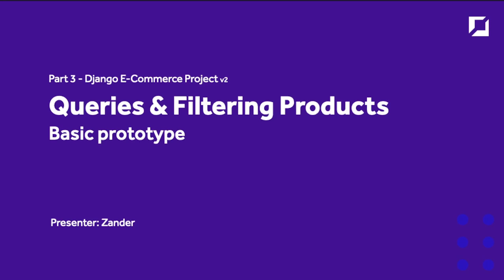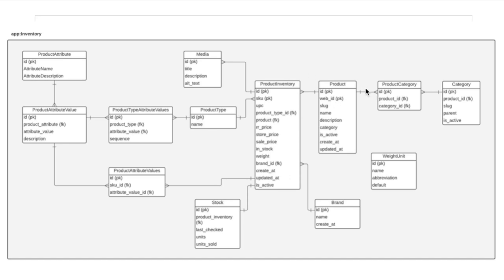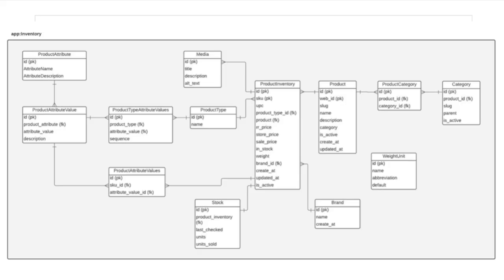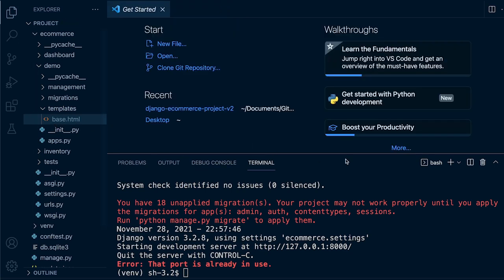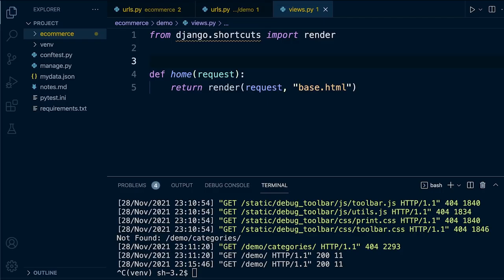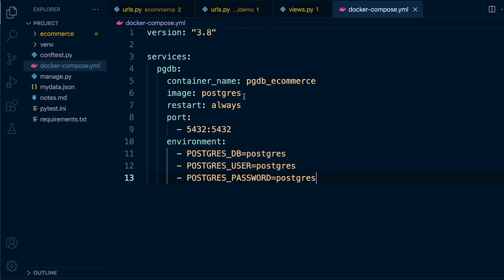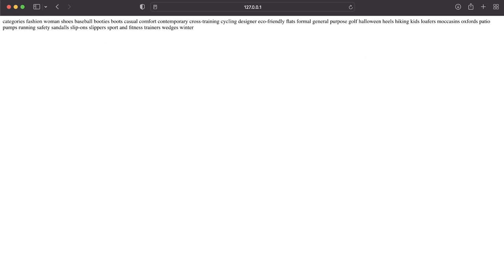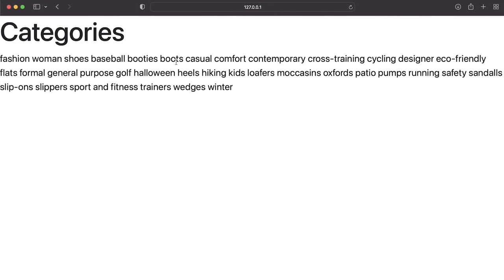Django E-commerce Product Filter Prototype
Welcome to part 3 of the Python Django E-commerce project version 2. In this Python Django tutorial we focus developing our understanding of Django queries and build a product filtering prototype. The purpose of the inventory app database is to maintain the data that is needed to support online retail sales and stock inventory management.

Timeline:
📋 Introductions

09:52 Download starting repository
10:47 Virtualenv setup
App development
14:32 URLs
19:51 views
24:53 docker install
26:22 postgres database configuration
27:19 docker-compose file
30:55 starting docker
32:55 configure Django database configuration
44:13 get all data query and display data
1:05:12 get all products by category
1:32:23 get product details
1:57:32 capture GET attributes and get product attributes
2:18:40 building the ProductTypeAttributeValues table
2:29:59 get product type attributes names
2:35:23 get product attributes and display in filtered list
Frontend JS
2:52:21 Develop the filter user selector